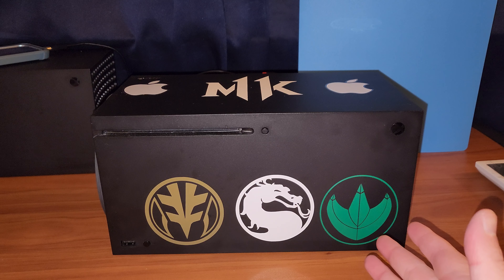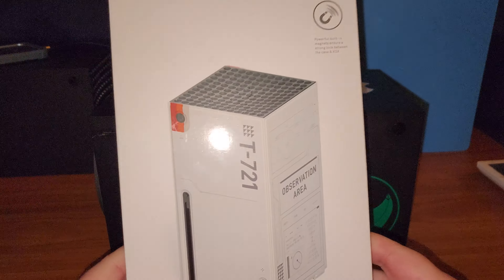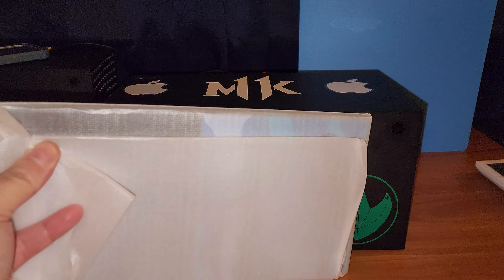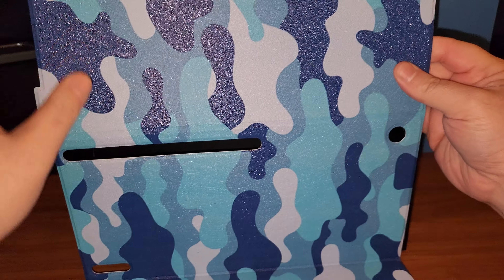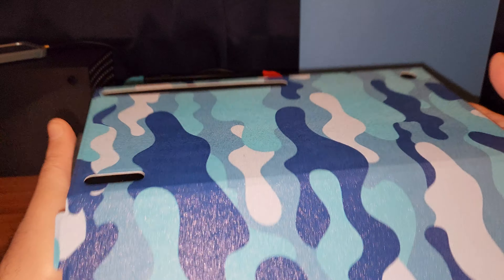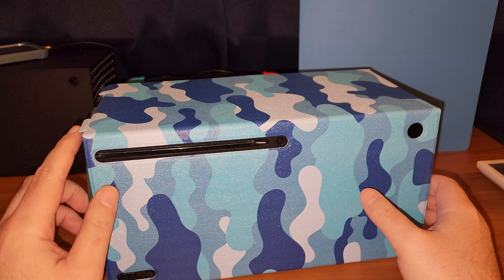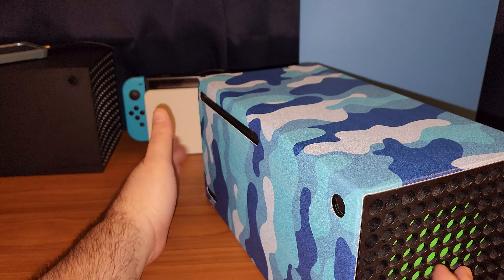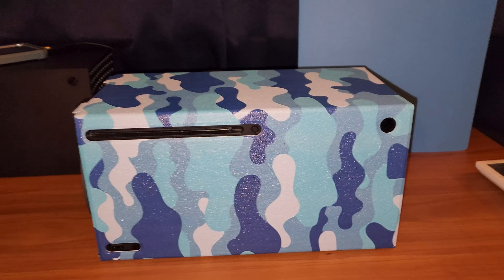Blue Camo Magnetic Smart Case for Xbox Series X Console!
11.6.23